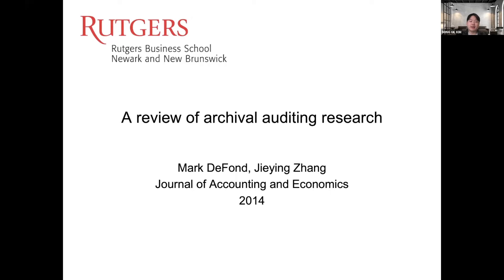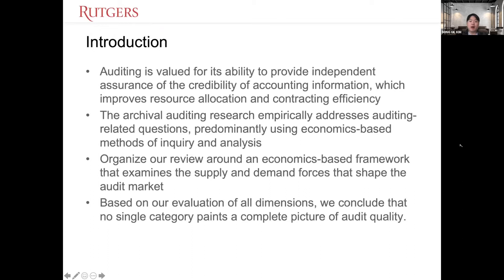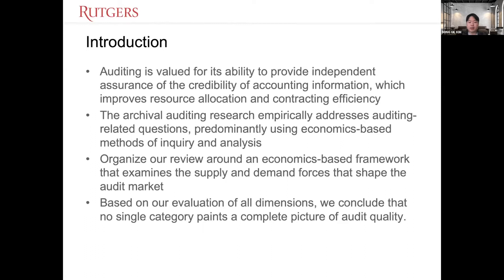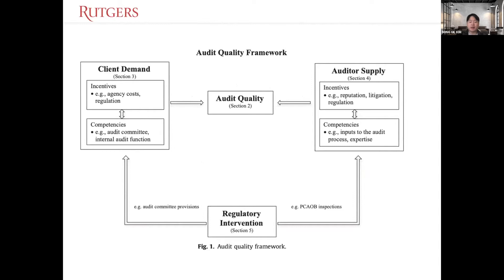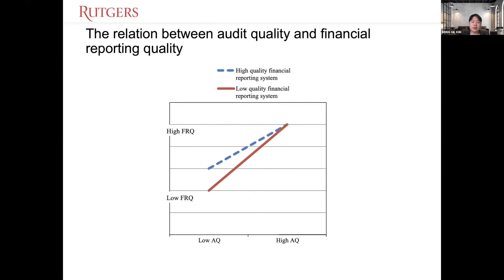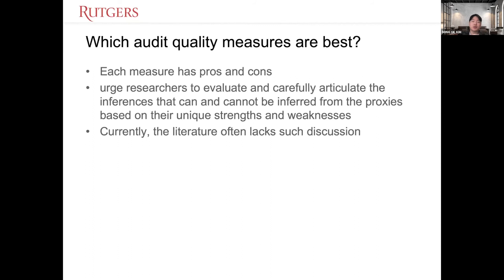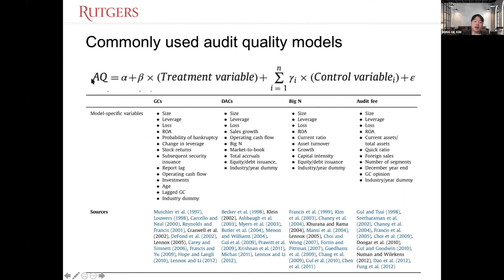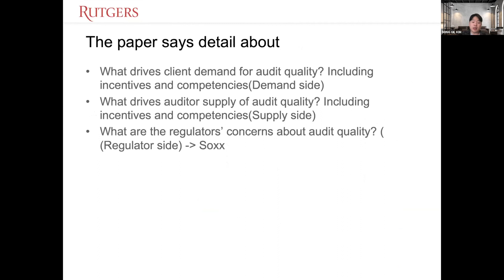A Review of Archival Auditing Research Prof. Vasarhelyi Spring 2021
Audit Research
Spring 2021
Professor Miklos A. Vasarhelyi
Teaching Assistant Abigail Zhang

00:00:52 Introduction
00:02:23 Audit Quality Framework
00:05:57 What is Audit quality?
00:07:20 Measuring Audit: Output-based audit quality measures
00:19:19 Perception-based measures
00:10:04 Which audit quality measures are best?
00:11:00 Commonly used audit quality models
00:12:20 The paper says details about it
00:13:01 Conclusion